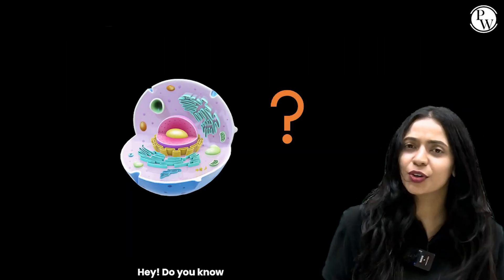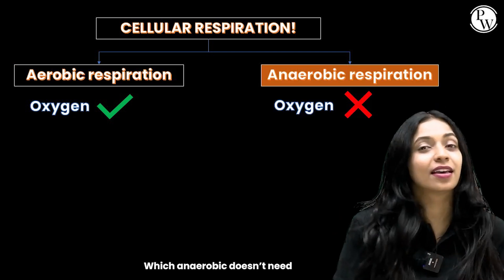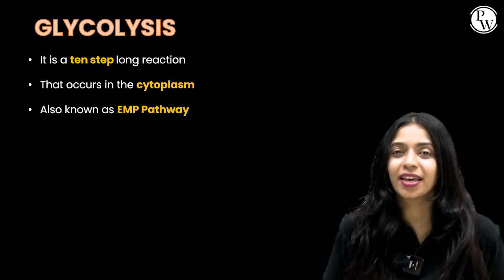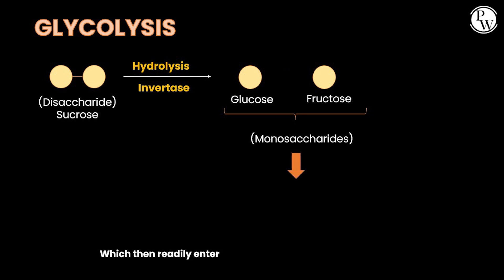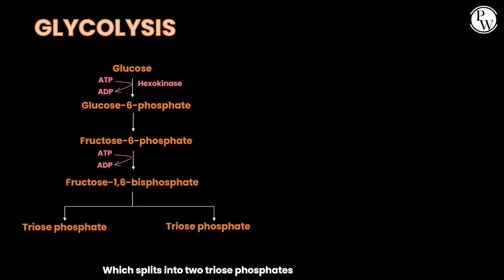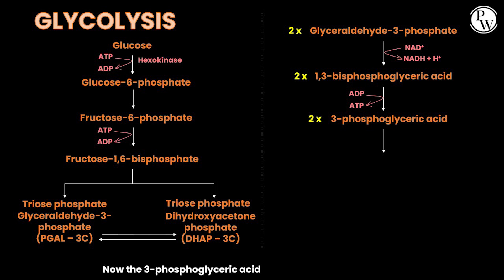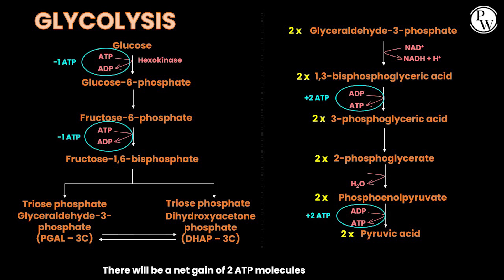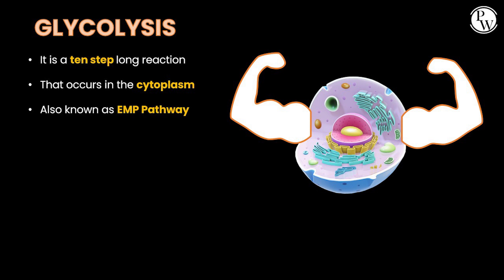Learn The Steps Of Glycolysis Like Never Before 🎵🔥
🎯 Click Here To Enroll in the Lakshya KCET 2025 For Class 12th & Get Access to Class Notes & Other things

We are hearing🔔! Ask Us Anything In Below Form🗒️
In this video, we'll break down the steps of glycolysis in a fun and memorable way! You'll never forget the process of glycolysis after watching this catchy and informative video!
🔗 Strategy & Tips In Kannada For Class 11th KCET, NEET & JEE